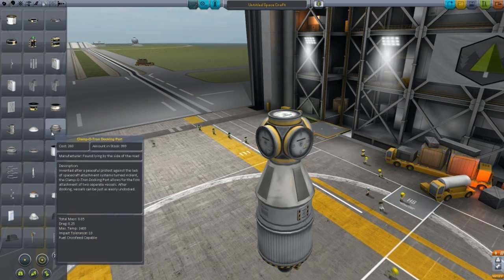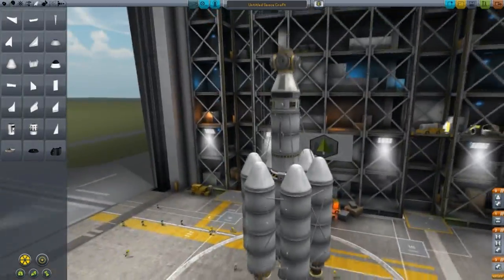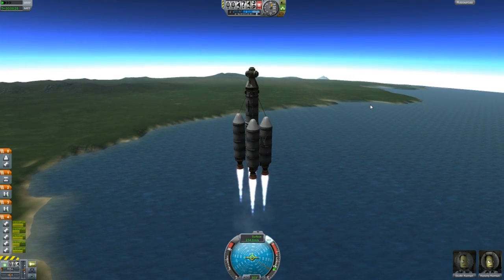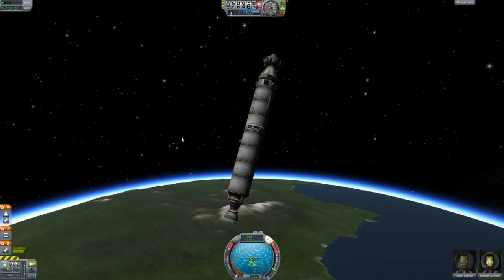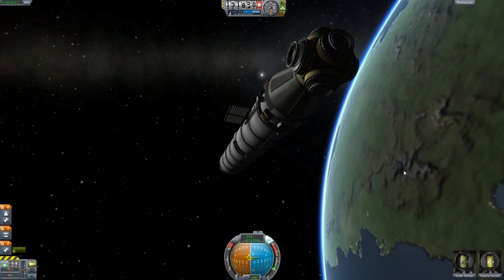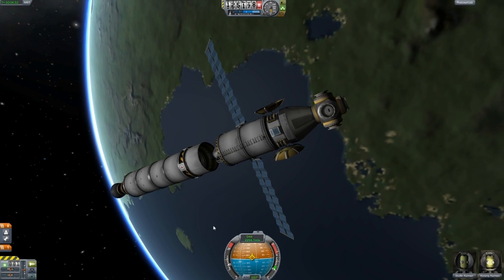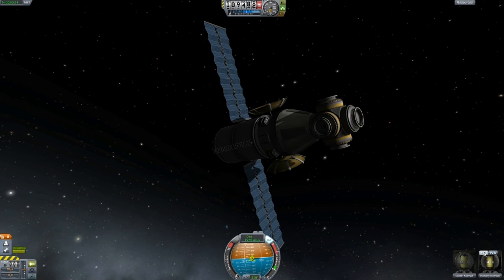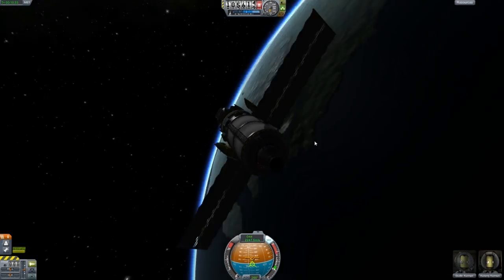Kerbal Space Program! - Ep. #1: Science!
In this series, a bunch of small green men will place their trust in a guy who has no idea how to science.